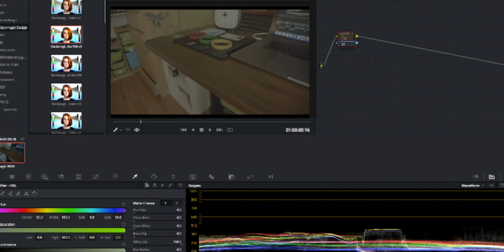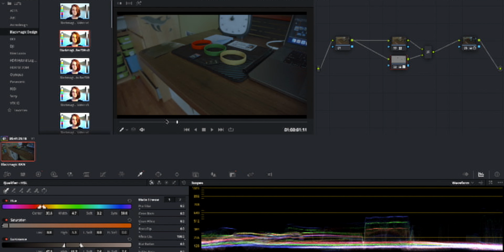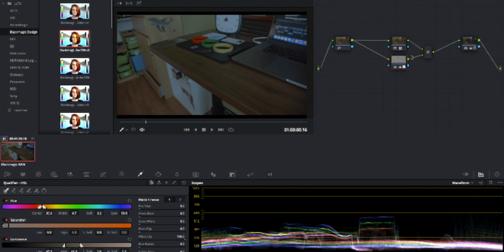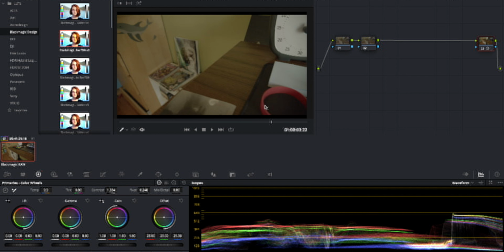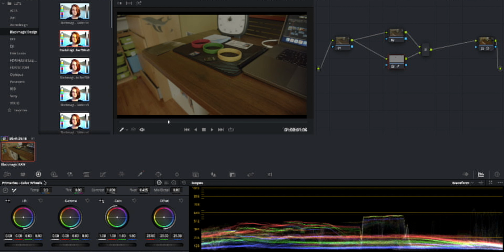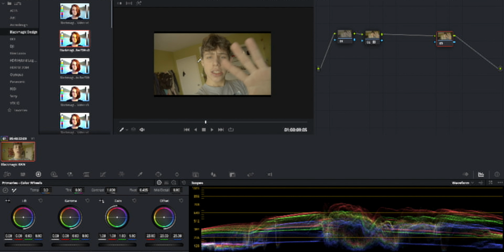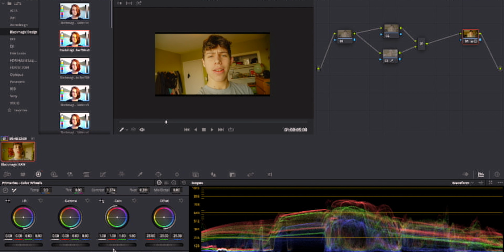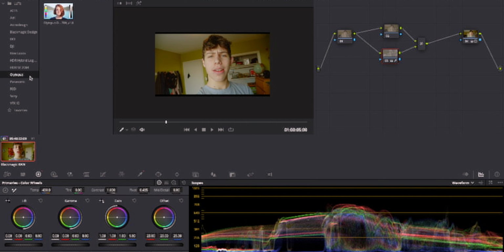Cinematic Color Grading Tutorial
In this video I want to show you my color grading workflow from start to finish and share some tips and tricks along the way.
My Editing/VFX RIG
Computer: MacBook Pro 2018 i7 with 16G of RAM
My Camera Gear
B Cam
Rode Video Mic
Lens 1
SD Card